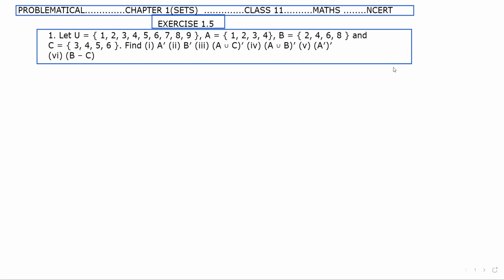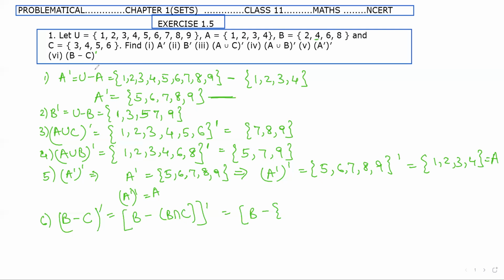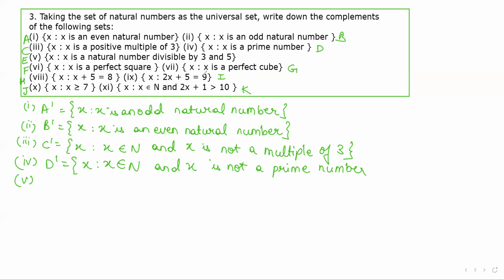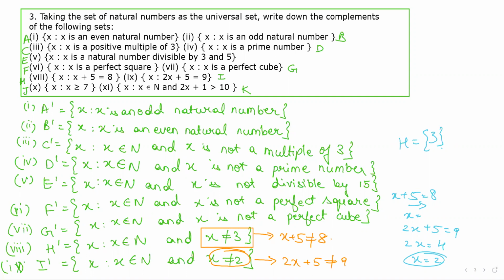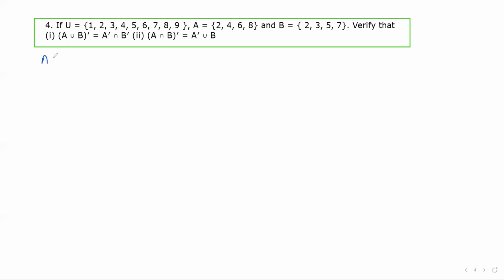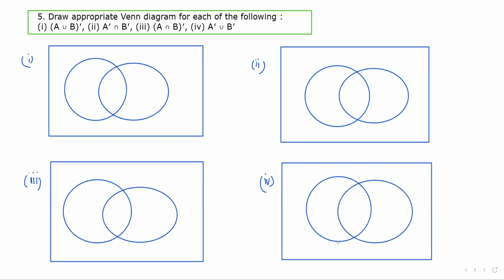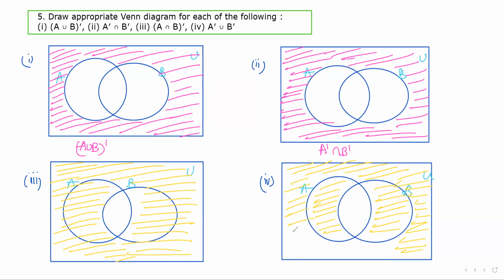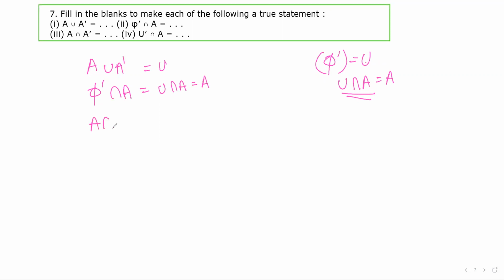Class 11 Sets( chapter 1) Maths | EX 1.5 | PROBLEMS | COMPLETE EXERCISE | ncert |cbse